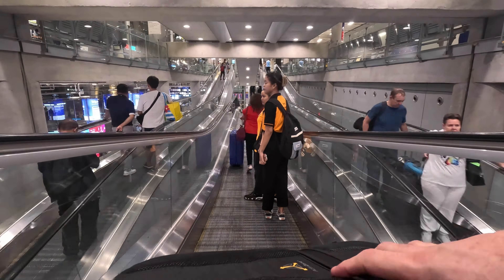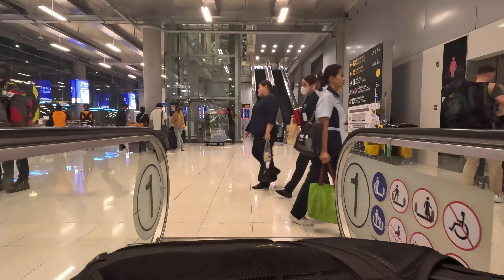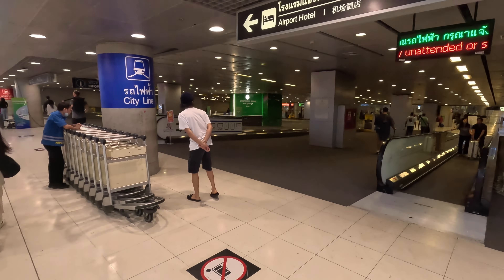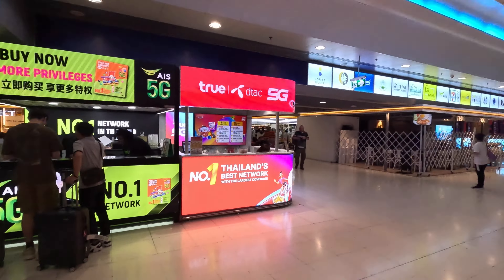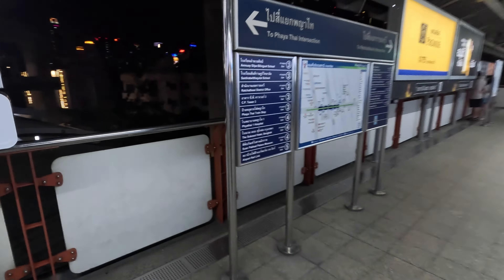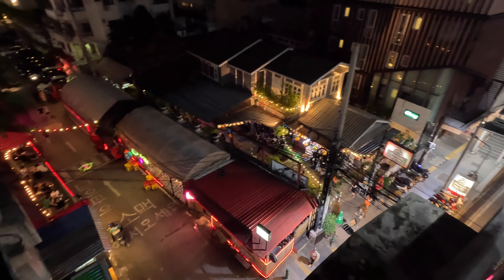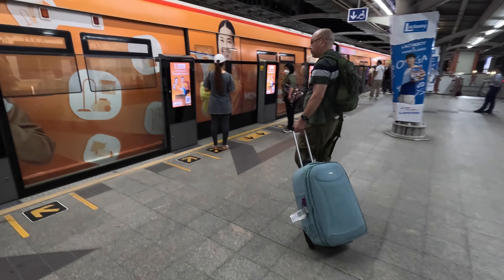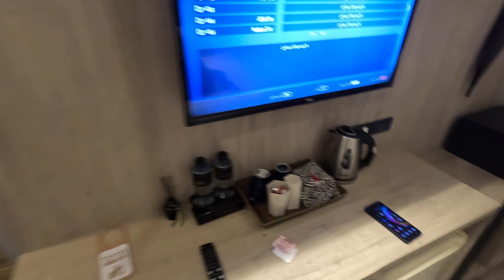From Bangkok Suvarnabhumi to Nana by Train—Complete Guide + SIM Tips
Traveling from Bangkok Suvarnabhumi Airport to Nana by train? In this video, I provide a complete, easy-to-follow guide on how to get from Suvarnabhumi Airport to Nana station using Bangkok’s efficient public transport system. I’ll cover step-by-step instructions, including which trains to take, where to transfer, and how to buy tickets. Plus, I share some must-know SIM card tips to help you stay connected while in Thailand, from the best providers to where you can purchase a SIM card at Suvarnabhumi Airport. Whether you're a first-time traveler to Bangkok or just need a refresher, this guide has everything you need for a smooth journey.